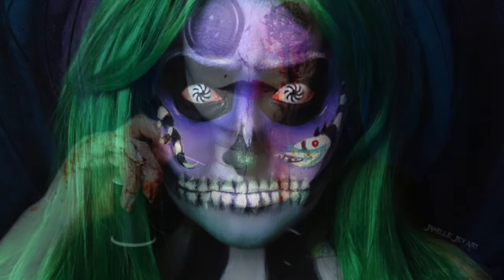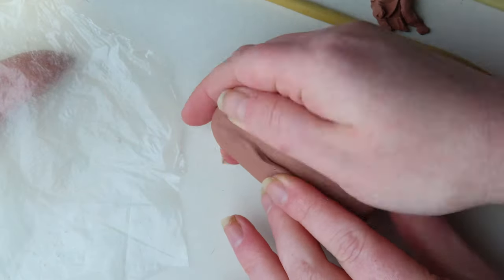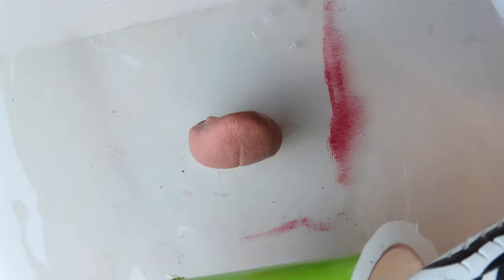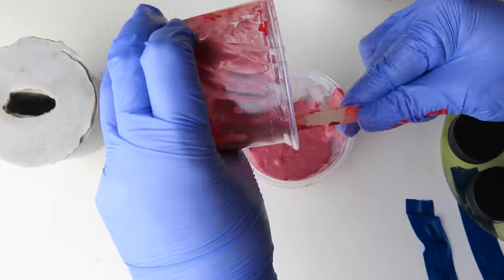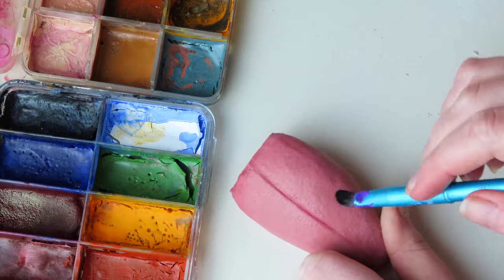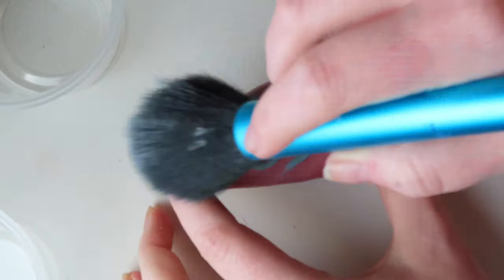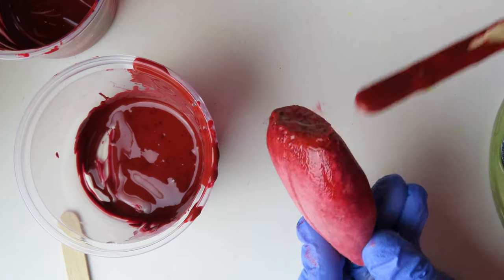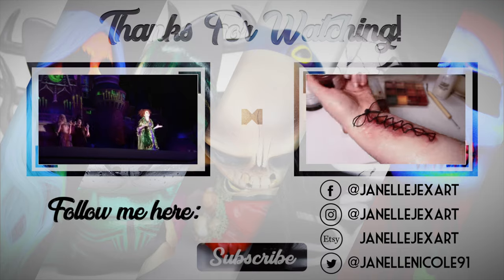Silicone Tongue SFX Makeup Tutorial by Janelle Jex Art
Hello everyone! :) My name is Janelle Jex and I’m a freelance makeup artist from Dallas, TX. I will be creating makeup looks for this channel as often as I can as well as on my own channel. This is a silicone tongue SFX makeup tutorial! It was quite the lengthy process but a lot of fun. The entire process took me several hours, so condensing it all down to a shorter video was challenging. You can use this as a prop or as part of a gory wound. I hope you guys enjoy!

Products used:
PlatSil Gel-00 Silicone
PlatSil Siliglass
Silicone Pigments
Skin Illustrator Alcohol-Activated Paints (the starter and FX palettes)
Madeyewlook Makeup Brushes
Dermablend Translucent Powder
VFX Artistry Fake Blood (in Crimson and Oxblood)
Vaseline
Plaster
Chavant Clay